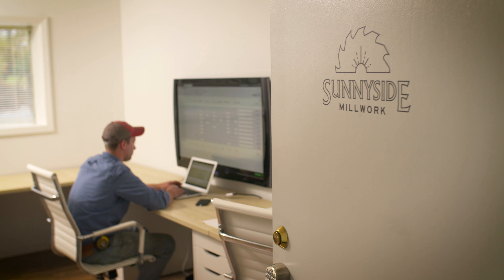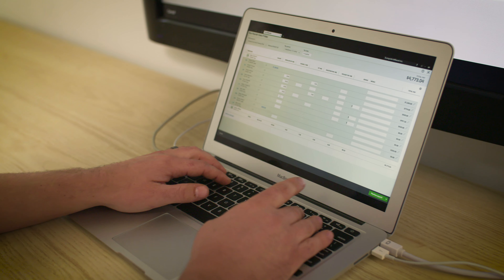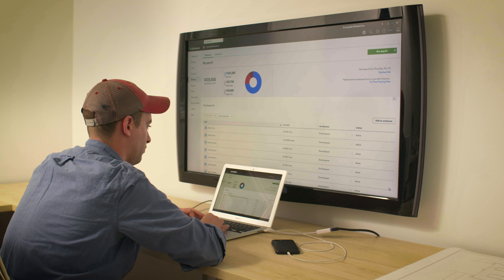QuickBooks Payroll Helps Sunnyside Millwork with Payroll Taxes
Small business owners have to deal with stresses beyond just running their business, like hiring employees, processing payroll, and navigating through payroll tax and unemployment tax, QuickBooks Payroll does all of these payroll taxes for you, leaving you more time to spend with family or grow your business.